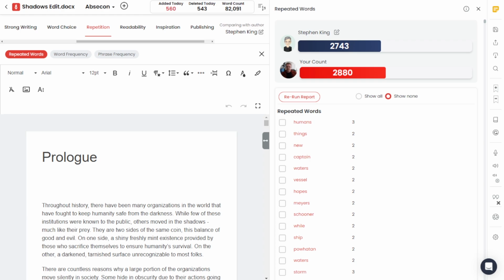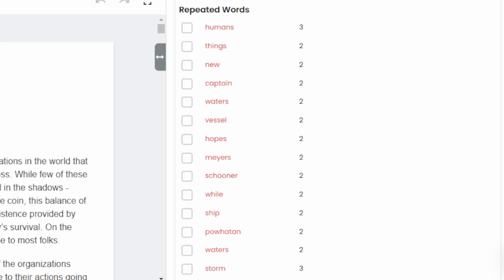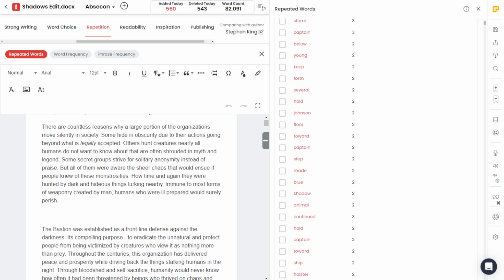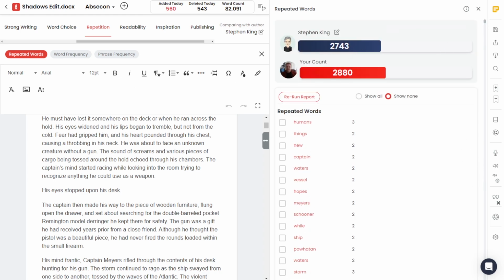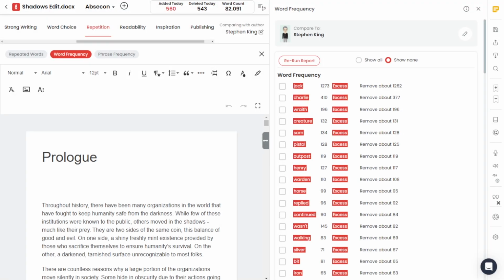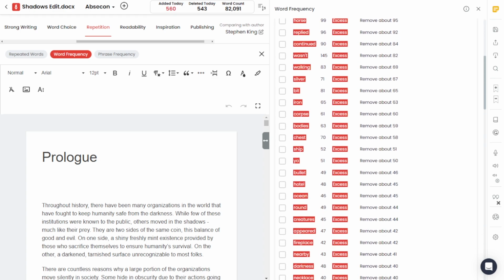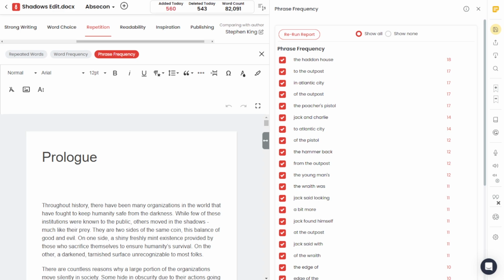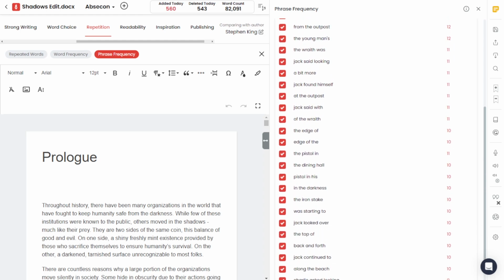Understanding Repetition in AutoCrit and Why It's Important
The Repetition reports in AutoCrit are quite invaluable. They will help you tighten your prose while making for a much better read overall. Today, I'm showing the three reports in the Repetition category of AutoCrit and why they're important.

Remember, you never want to blindly change something any automated system points out. For example, there are times when repetition is used to accentuate a scene. Platforms like AutoCrit don't take into account the nuances and writing styles of authors. Go through AutoCrit's suggestion, but only change something if you feel it's absolutely necessary.

Pay close attention to the Phrase Frequency report. We all have bad writing habits and will often use the same phrase numerous times without even thinking about it. You'll be amazed by what AutoCrit will list when you feed your manuscript through this repetition report.